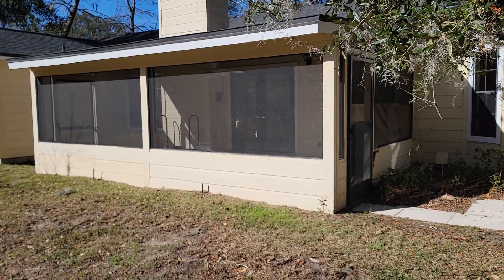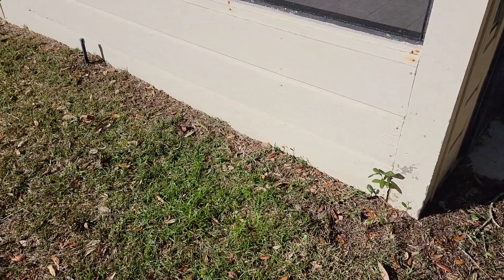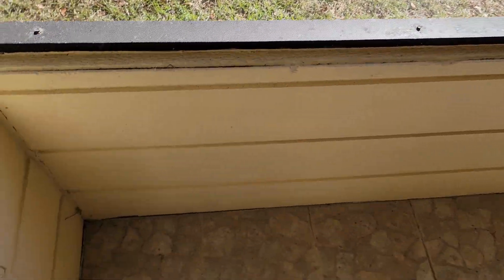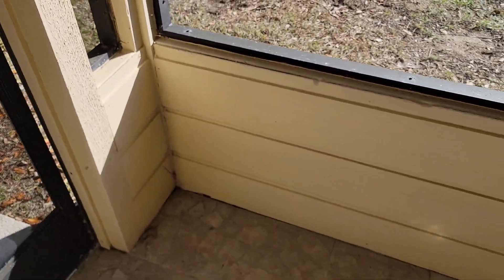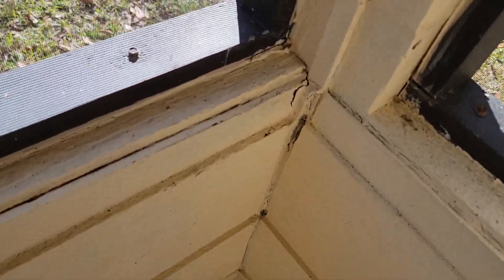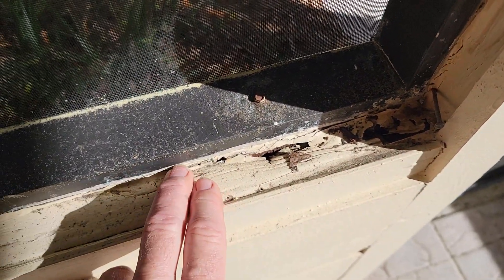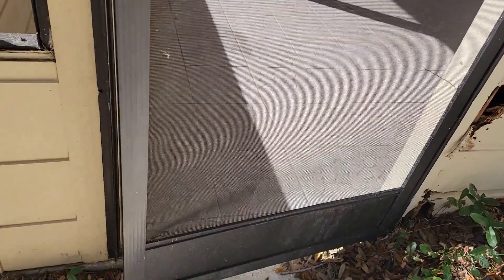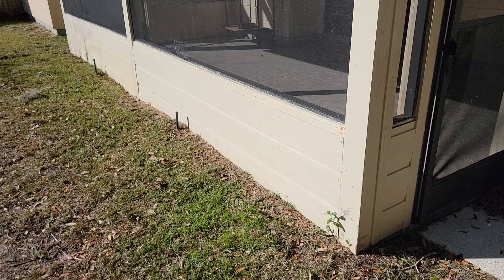Avoiding water damage problems when screening porch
What type of materials and how to install them to avoid damage to an enclosed porch area.
This video shows a porch that was enclosed incorrectly and has suffered wood rot and other water damage.